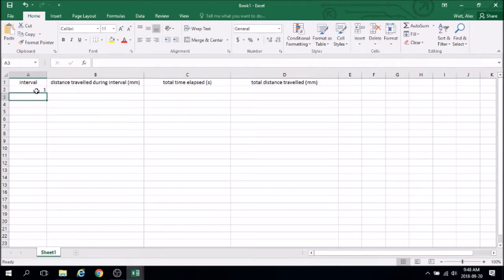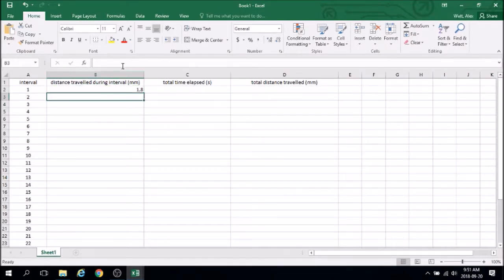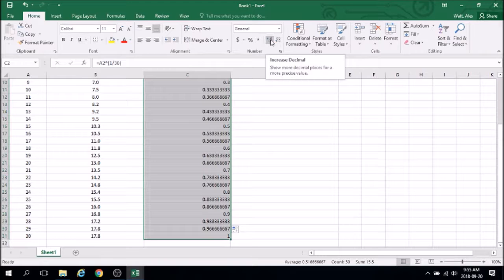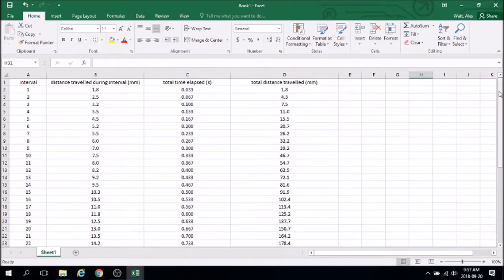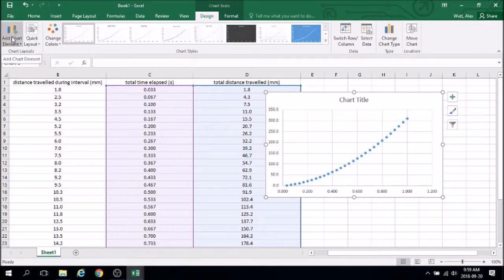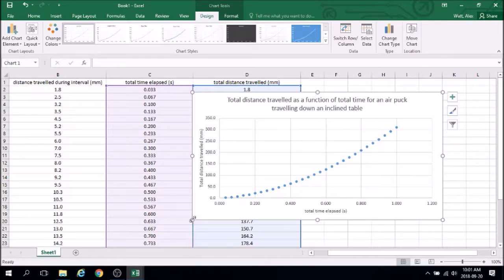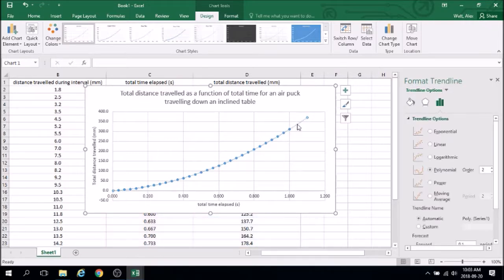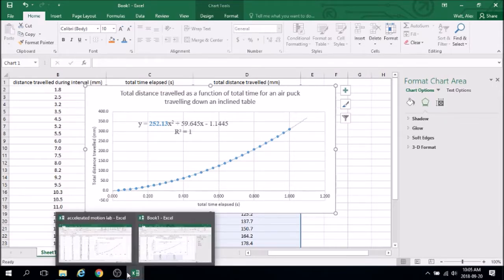Accelerated Motion Screencast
Here is a screencast of what I would like you to do with your datasheet.  This isn't your whole lab, but as far as you need to be for now.